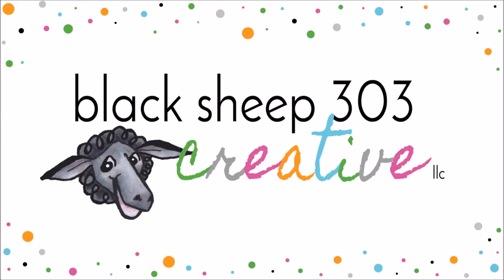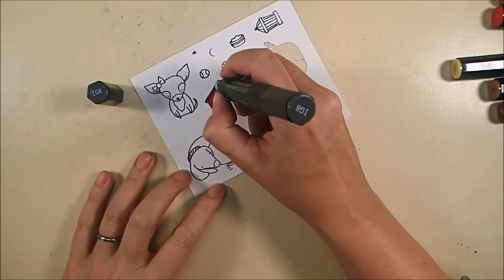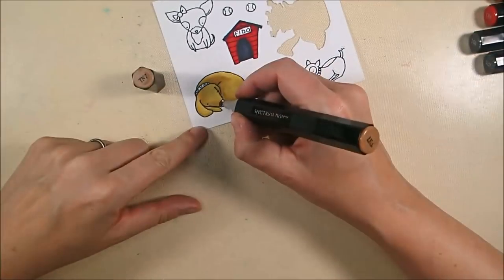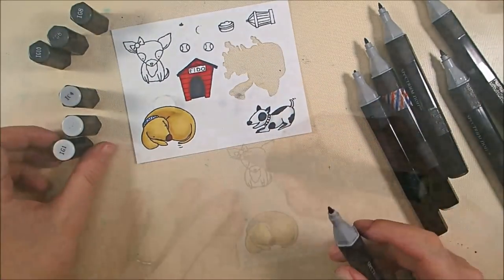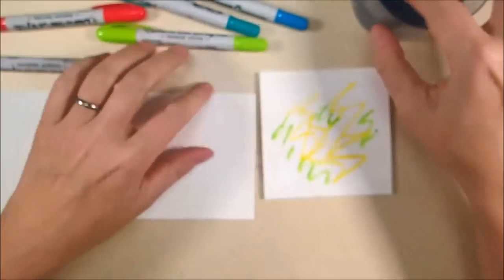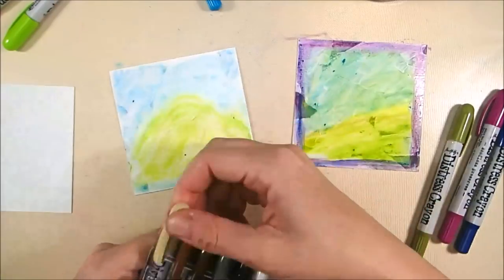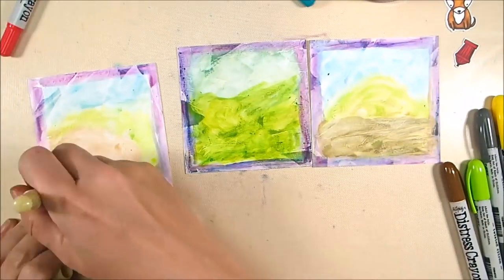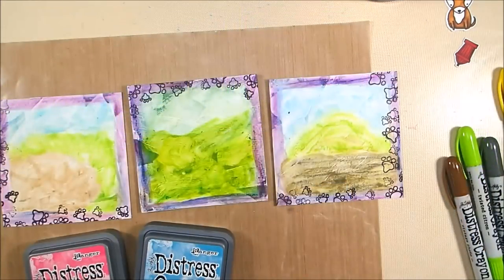Mixed Media Puppies Triptych with Elizabeth Craft Designs, Distress Crayons & More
I really, really love my dog and am always amazed at how much happiness he gets from the smallest things in life. So, to honor that  joyfulness I created a mixed media project that features the new Puppies stamp set from Elizabeth Craft Designs , Distress Crayons & more. Please check it out!

• Golden Acrylic Gesso - 8 oz Jar
[ Amazon US ]

[ Amazon US ]

• Crafter's Companion - Spectrum Noir - Alcohol Markers - Reds - 6 Pack

• Crafter's Companion - Spectrum Noir - Alcohol Markers - Browns - 6 Pack

• Crafter's Companion - Spectrum Noir - Alcohol Markers - Cool Grays - 6 Pack

• Crafter's Companion - Spectrum Noir - Alcohol Markers - Blues - 6 Pack

• Illustrator by Spectrum Noir 12 Piece Twin Tip Artist Alcohol Marker, Landscape
[ Amazon US ]

• Golden Molding Paste-8oz
[ Amazon US ]

• Ranger Ink - Tim Holtz - Distress Oxides Ink Pads - Candied Apple

• Ranger Ink - Tim Holtz - Distress Oxides Ink Pads - Picked Raspberry

• DecoArt Americana Acrylic Paint, 2-Ounce, Lamp Black
[ Amazon US ]

• DecoArt Crafter's Acrylic Paint, 2-Ounce, Black
[ Amazon US ]